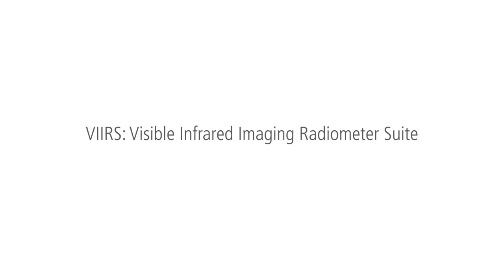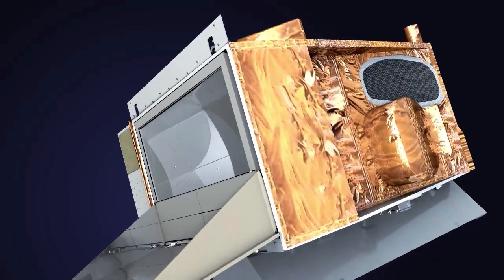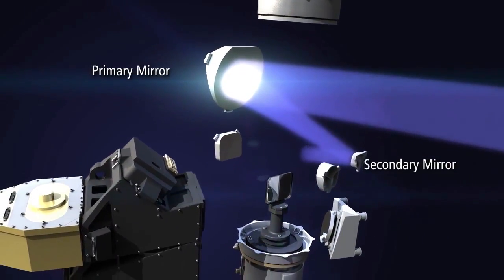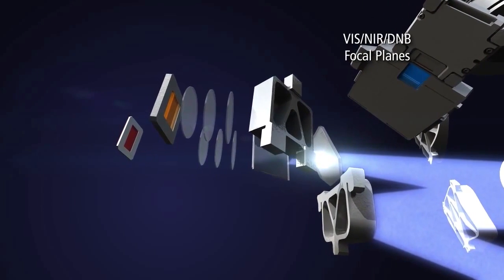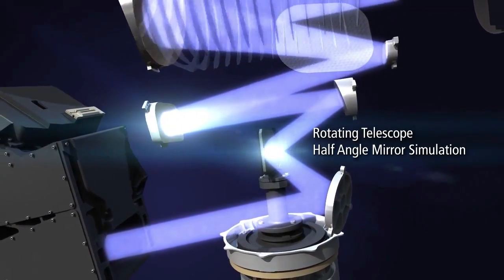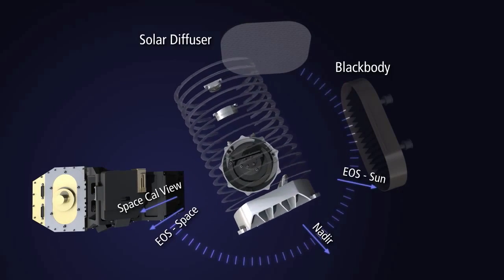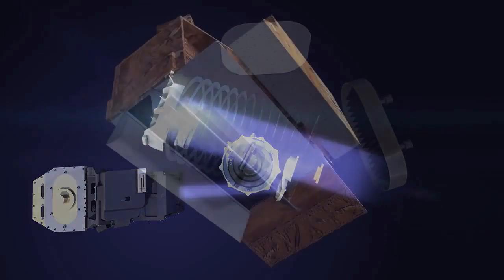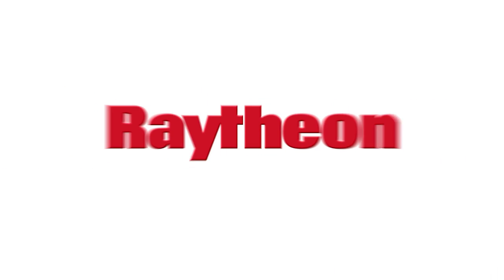VIIRS: Follow the Photons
An animated video demonstrating the path light travels through an exploded view of the Visible/Infrared Imaging Radiometer Suite (VIIRS) sensor. The VIIRS sensor payload launched aboard the Suomi NPP (National Polar-orbiting Partnership) remote sensing weather satellite on Oct. 28, 2011. Raytheon also built and manages the Common Ground System (CGS) which processes and disseminates the data from the NPP satellite and payloads.